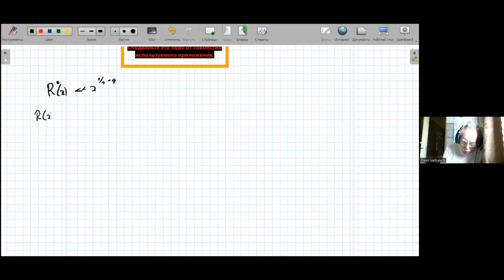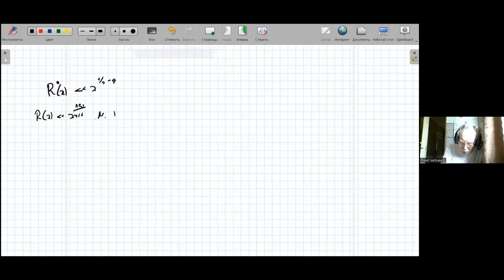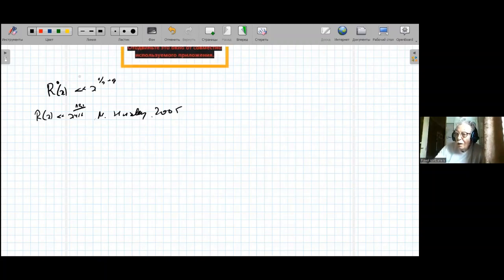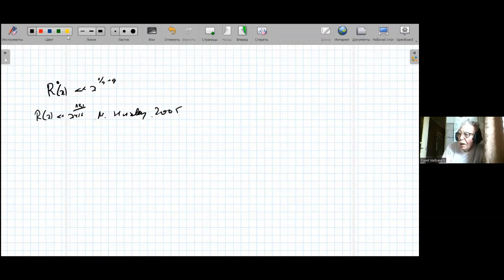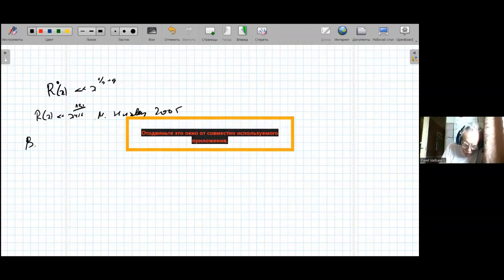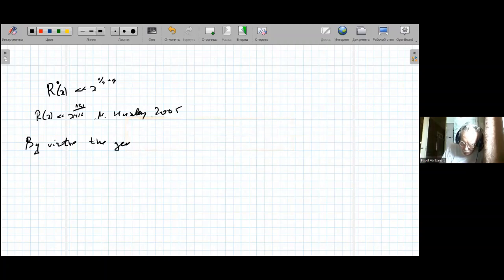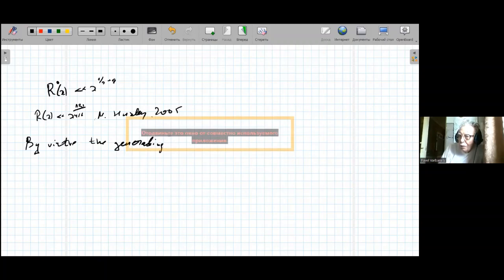Pavel Varbanets. Weighted multiplicative function over Z[i]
Section Talk by Professor Pavel Varbanets (Odessa I.I. Mechnikov National University, Ukraine)  at the XIV Ukrainian Algebraic Conference (July 3-7, 2023, Sumy, Ukraine)